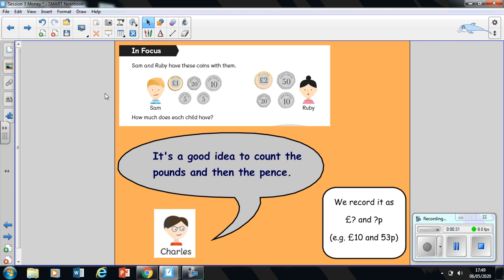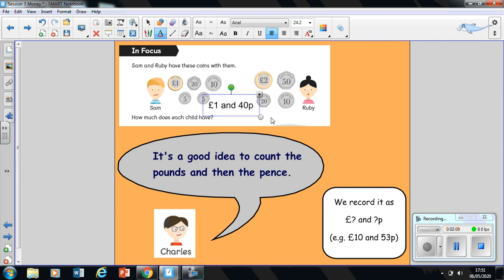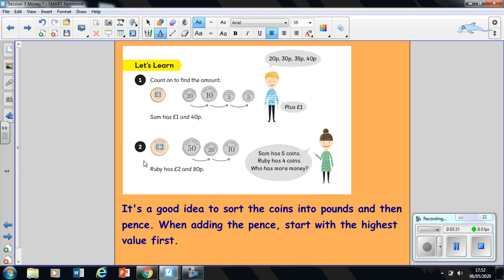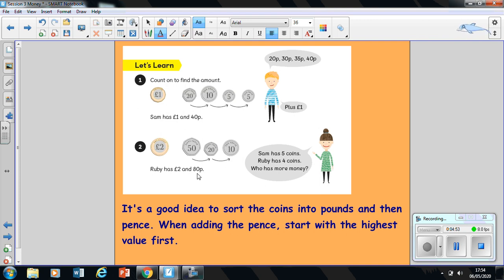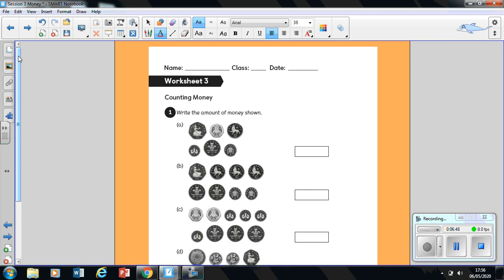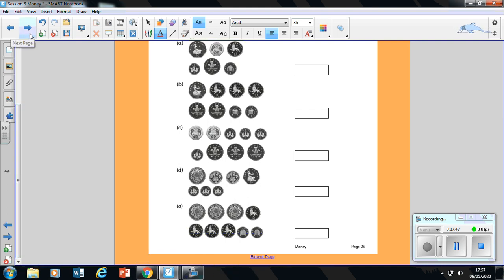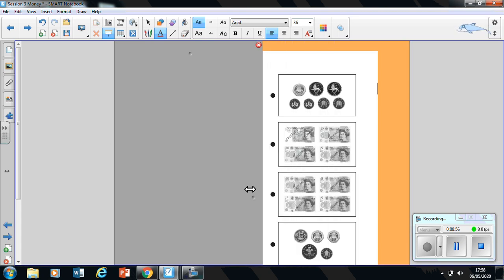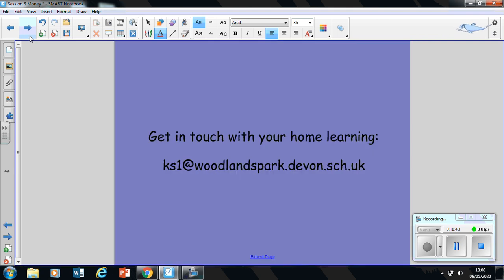Year 2 Maths Monday 11th May